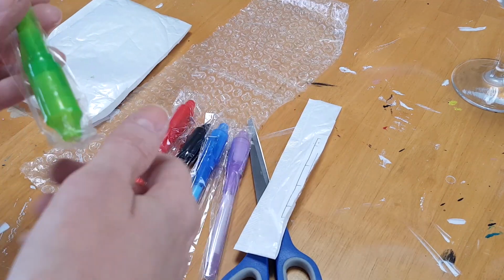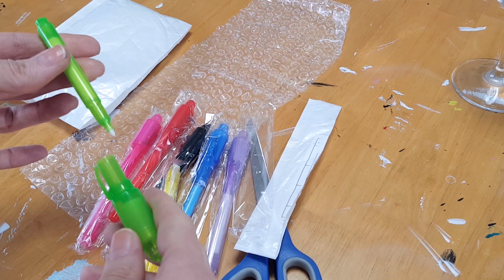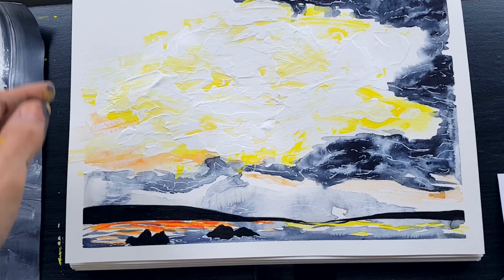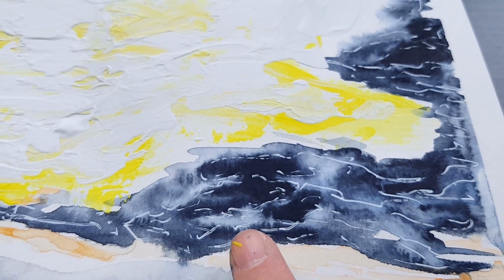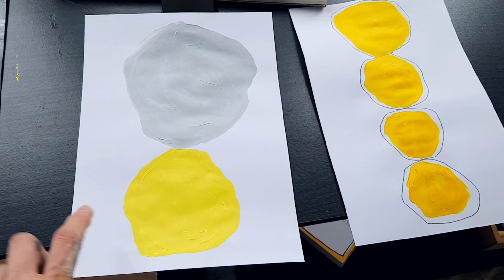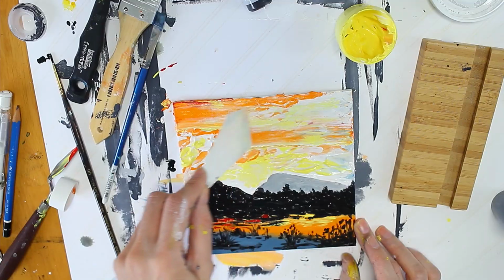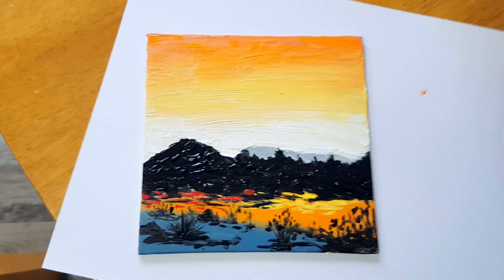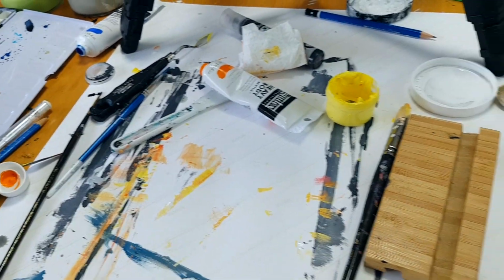Easy Abstract Painting Ideas for Beginners 🎨 STUDIO VLOG by Syndia Art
Welcome to my studio vlog series where I document my days in the art studio. Today I painted some inukshuks and landscape studies.